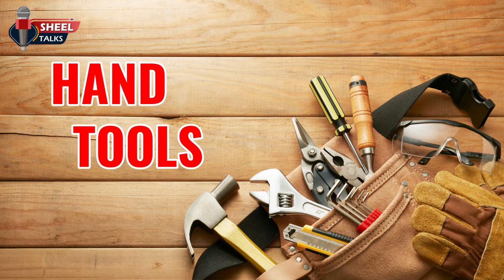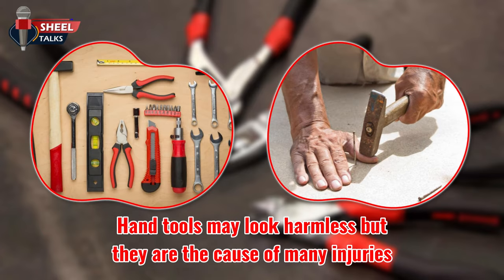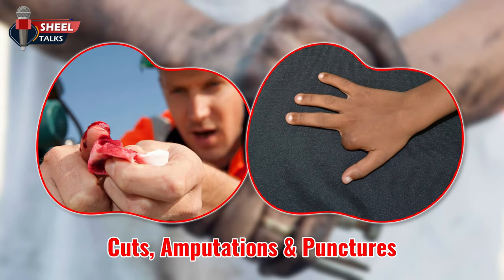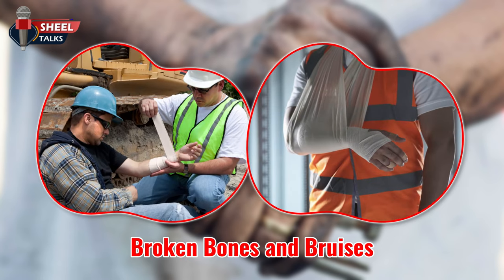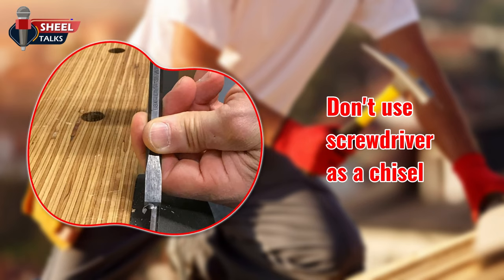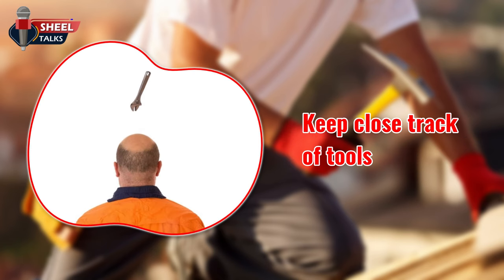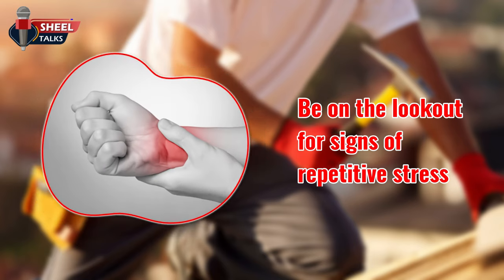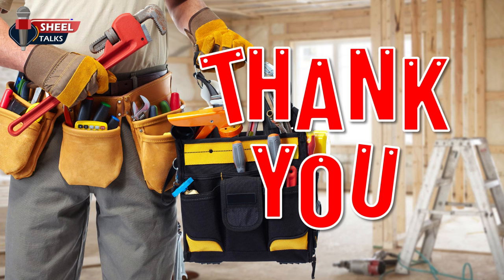Hand Tool Safety Training Video in English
Hand tool safety is paramount in any workplace, ensuring the well-being of workers and the quality of their output. Whether it's a construction site, a manufacturing plant, or a simple home workshop, understanding how to properly handle and maintain hand tools is essential. Injuries resulting from improper tool usage can be severe and costly, both in terms of human suffering and financial impact. Therefore, comprehensive knowledge of hand tool safety guidelines, including proper handling techniques, correct tool selection, and regular maintenance, is crucial. By adhering to these safety practices, workers can create a secure working environment, mitigating risks and promoting efficiency.